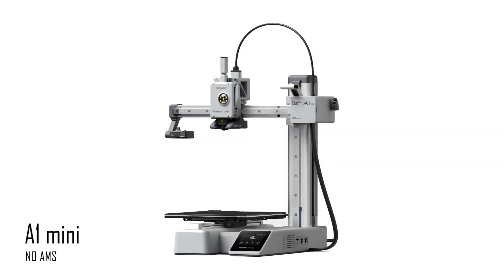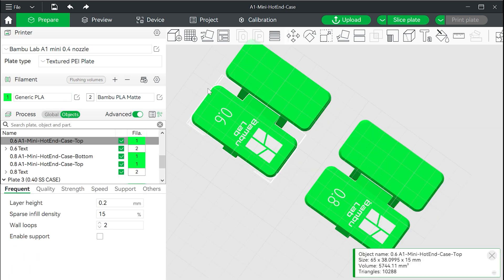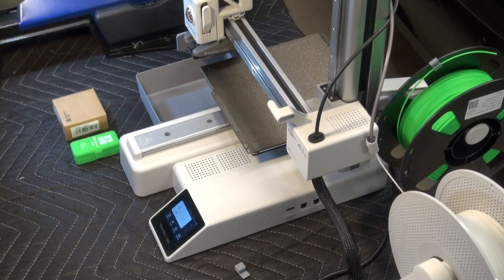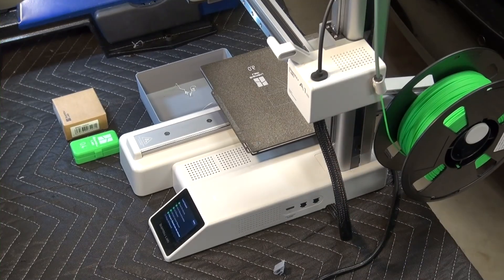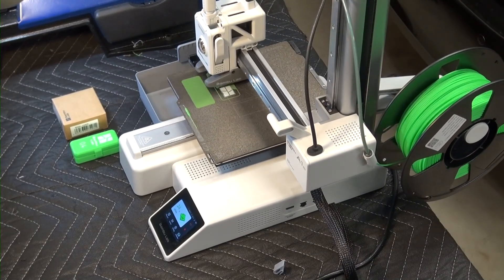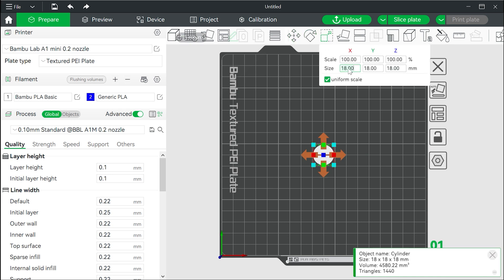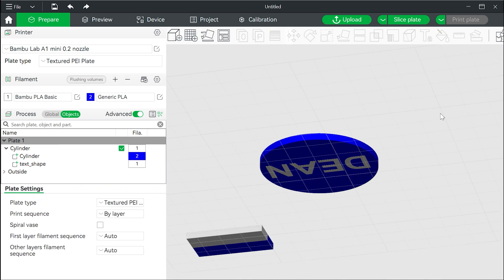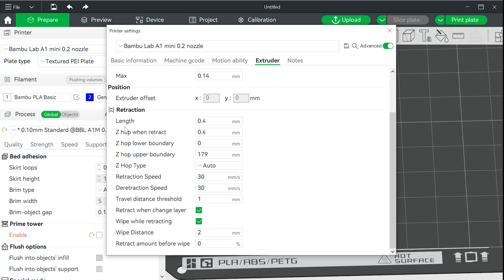BAMBU LAB A1 MINI WITHOUT AMS - Single Layer Printing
If you are like me you have bought the cheapest Bambu Lab 3D printer without the AMS just to see if this is something you will be interested in.

One of the most handiest features of the printer is being able to print text & logos on your designs, with the the AMS you are restricted to printing on the first layer and manually changing the filament colour, but there are a few tricks to get this to work.

This video goes over how I made a simple hotend case with the Bambu Lab logo & text on the front as well as how to make a coaster with your name on it.

This is pretty basic, I've only had my printer less than 2 months, so it is intended to be a noob teaching noobs!